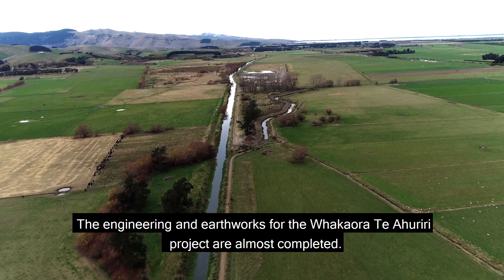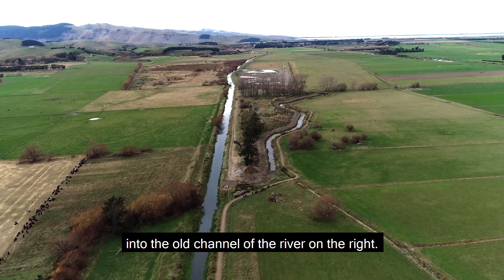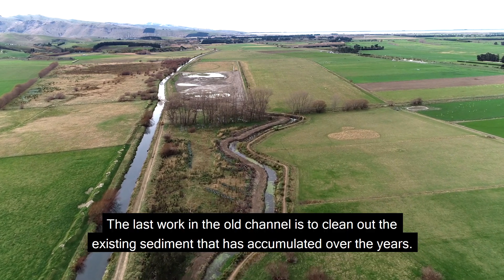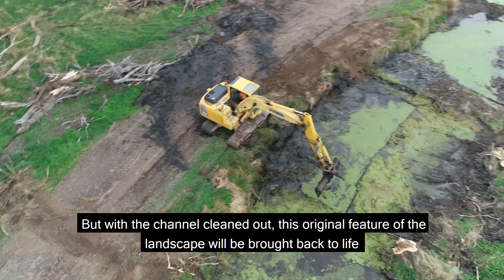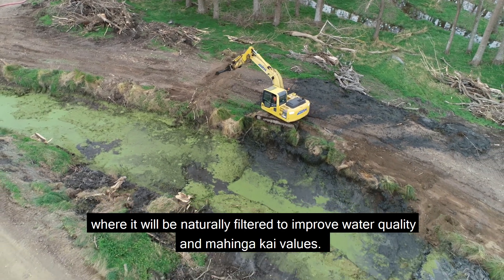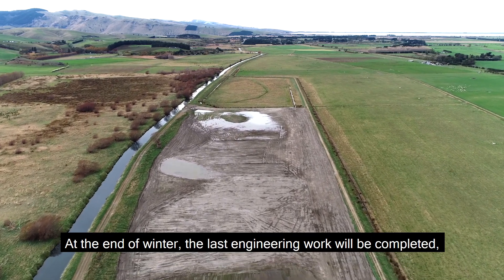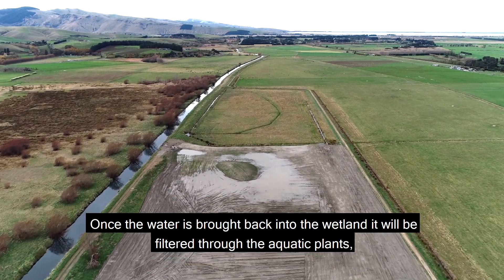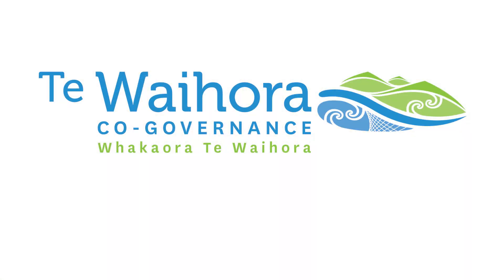Whakaora Te Ahuriri Project, Ahuriri Lagoon - May 2019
The engineering and earthworks for the Whakaora Te Ahuriri project are almost complete.